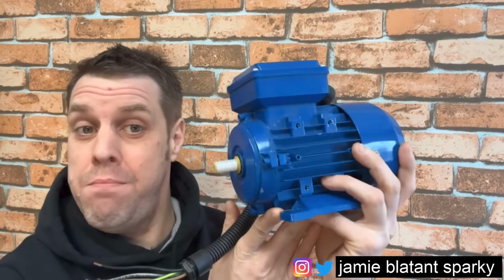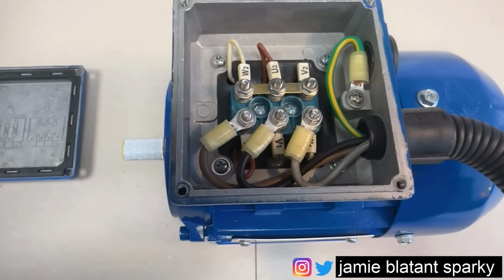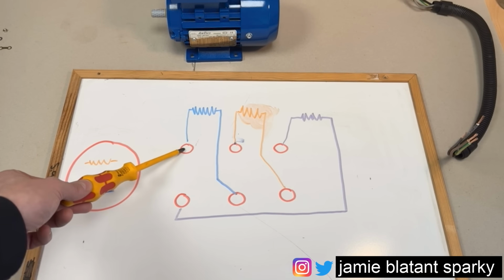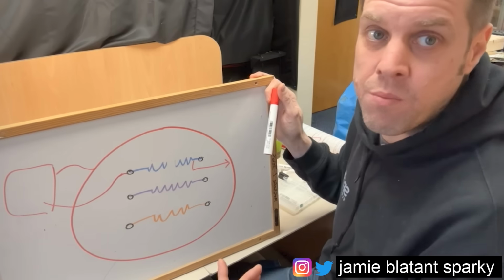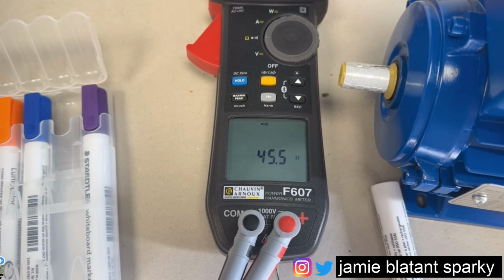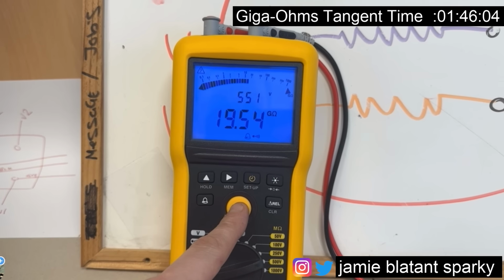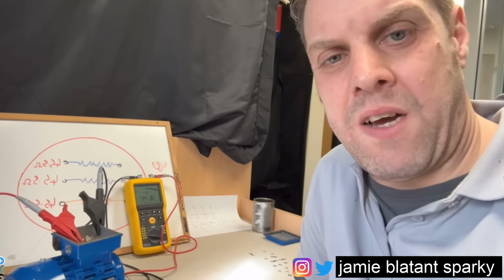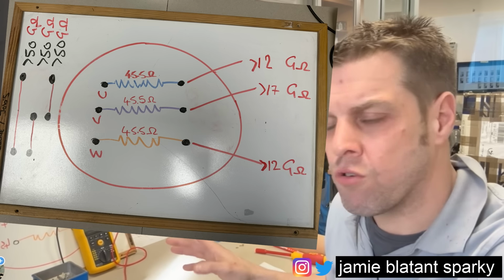3 PHASE MOTOR TESTING - how too PROPERLY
A few people have asked how they can support the madness that happens here. Producing videos is a labour of love and a net loss for me, but if you enjoy what I create and would like to support my work, you can do so through Buy Me a Coffee

While I'm not starving, your support encourages me to keep at it and continue producing the content  and honestly it will mostly get spent on postage.

How to correctly identify the 4 main types of faults in a 3 phase motor with the correct testing procedure

the one stop guide to the testing process

further information on the insulation resistance tests in great detail can be found here